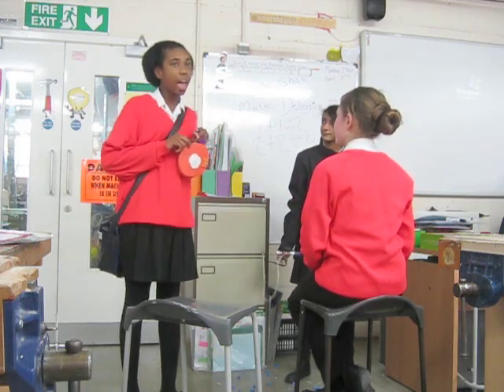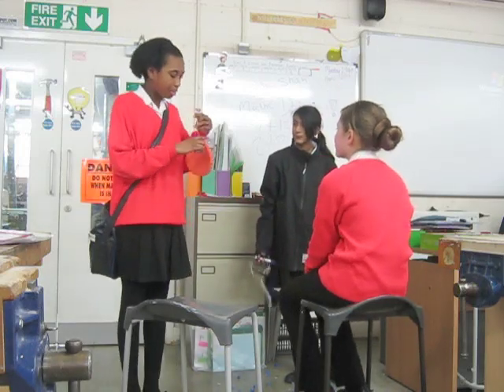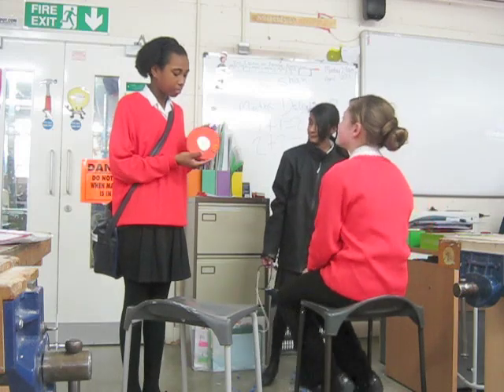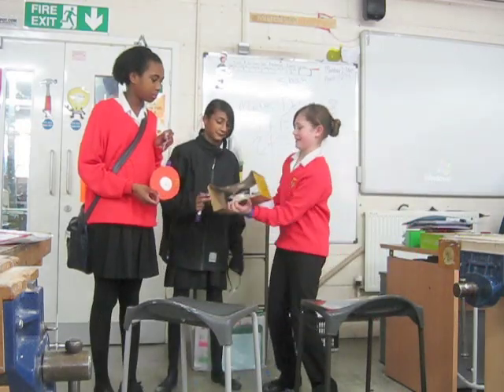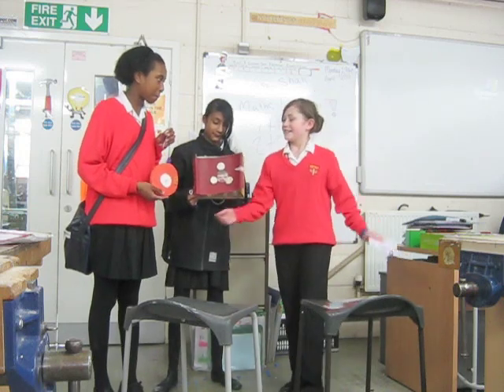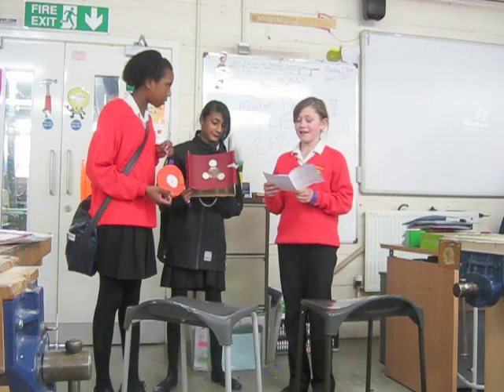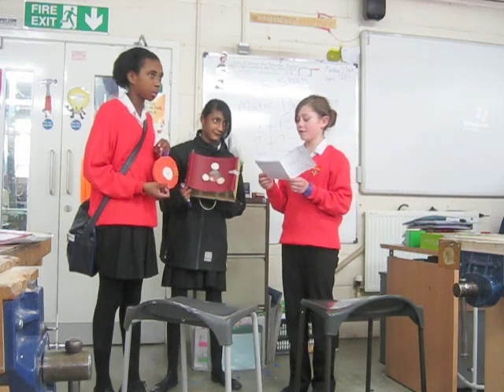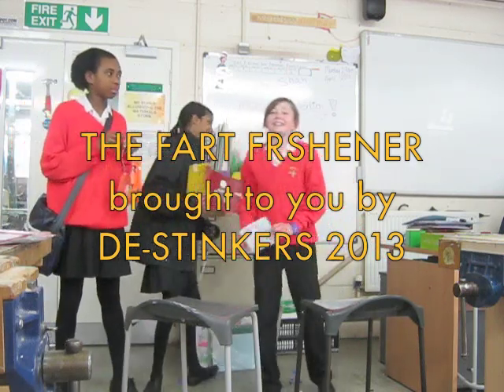Norbury Manor BEC's 2013 Inventing is Fun entry 2013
Norbury Manor BEC's 2013 Inventing is Fun entry.

The Fart Freshener (™) from the De-Stinkers

In association with MIBA The Museu d'idees i invents de Barcelona.

Well done for a fantastic effort girls!